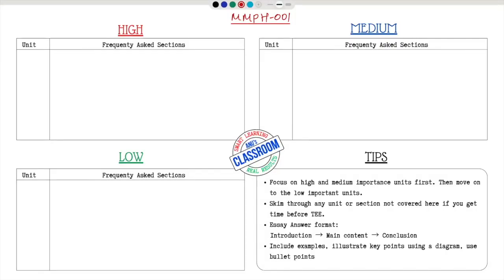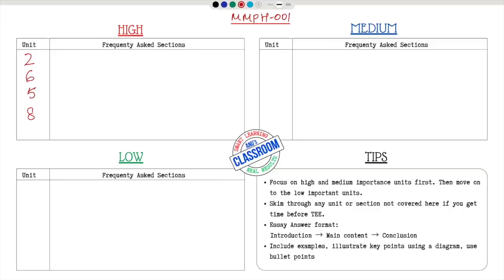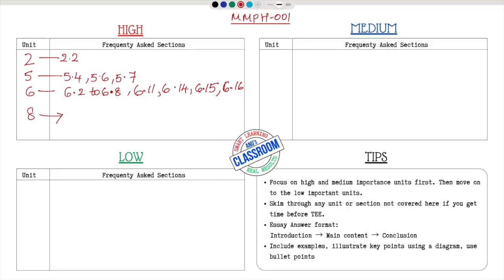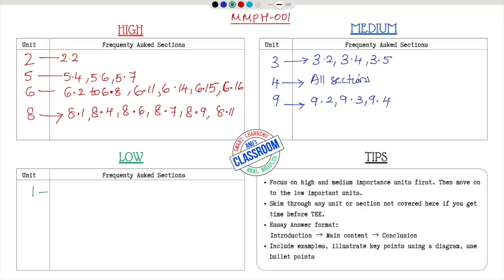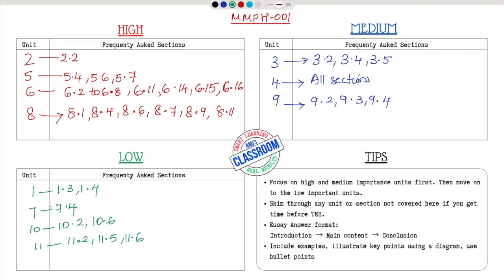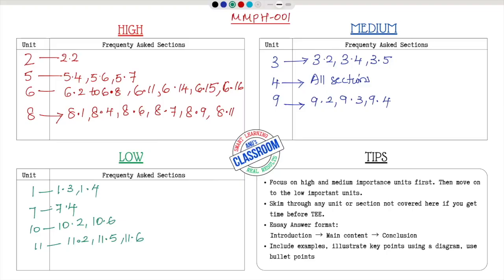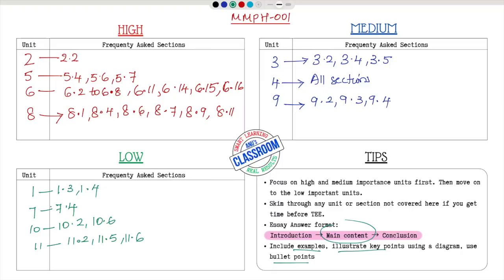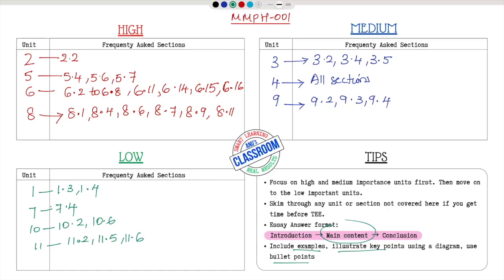IGNOU MBA | Exam Focus | MMPH 001 | Important Units and Sections